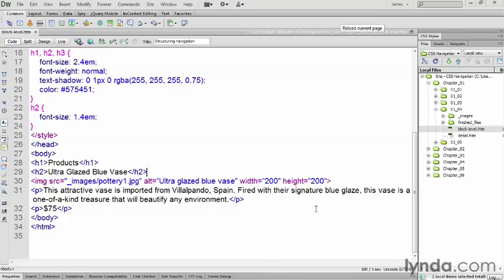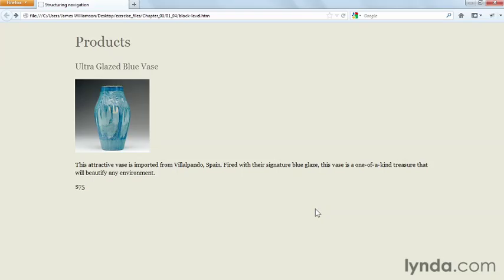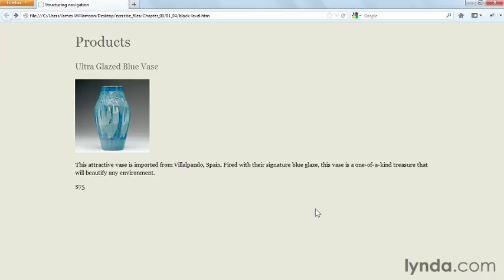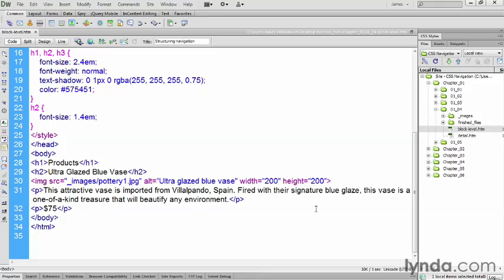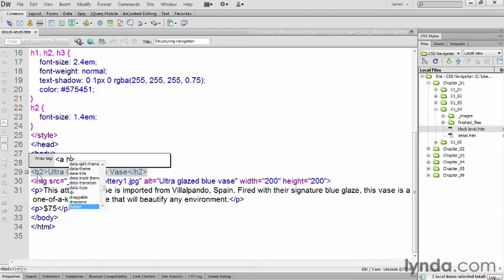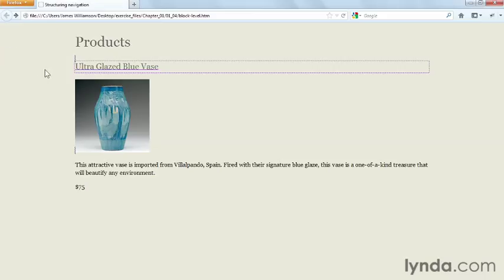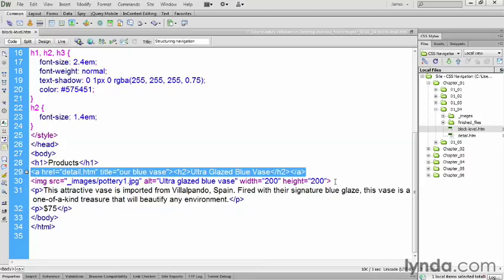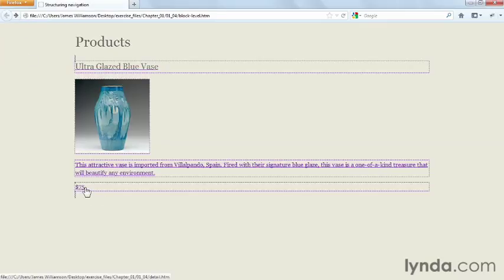Lynda.com - CSS - Styling Navigation and PHP